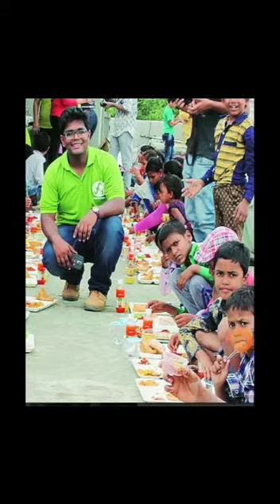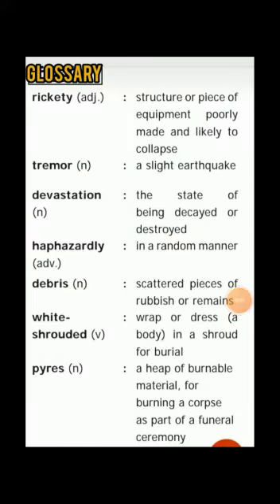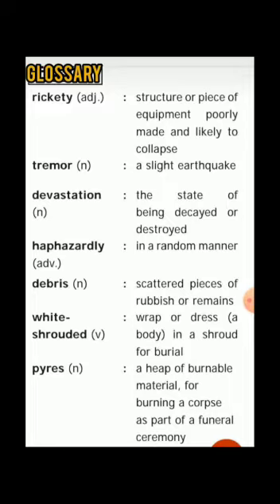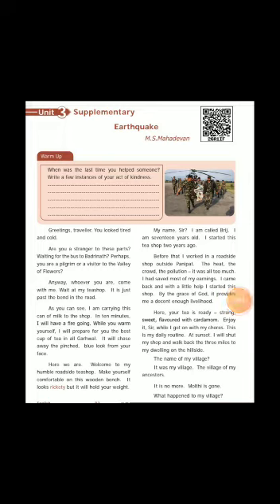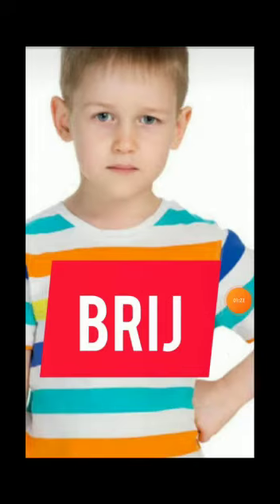9th Std| English | Earthquake | Supplementary reader | Author : M.S. Mahadevan